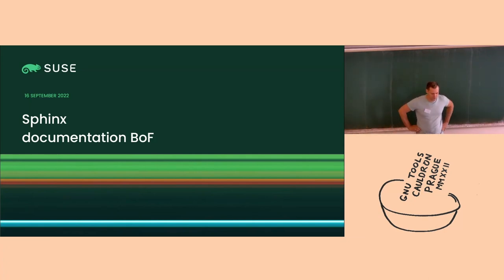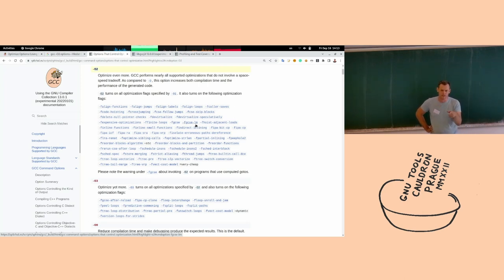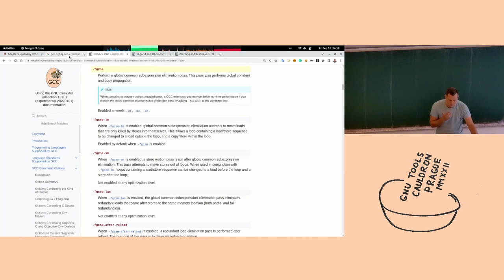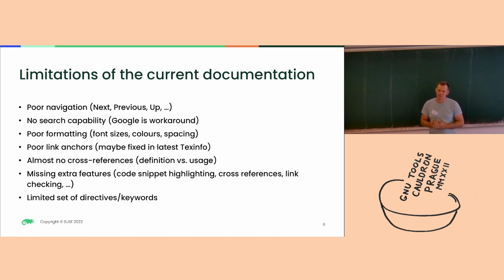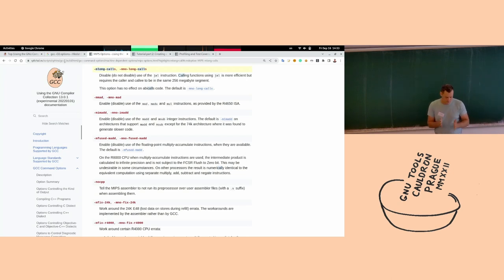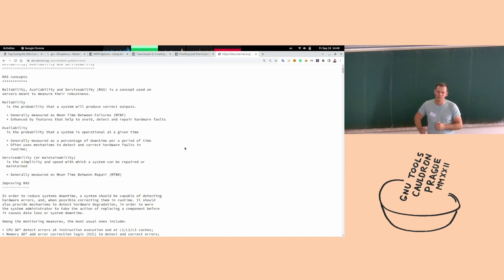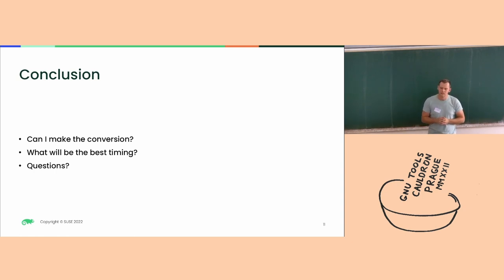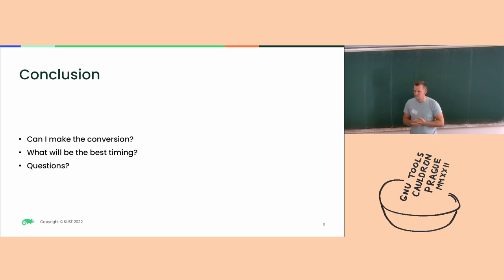The Sphinx Documentation BoF - GNU Tools Cauldron 2022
Presented by Martin Liška at GNU Tools Cauldron 2022